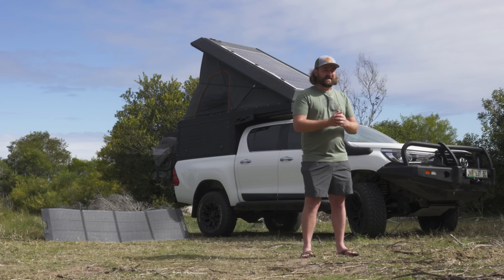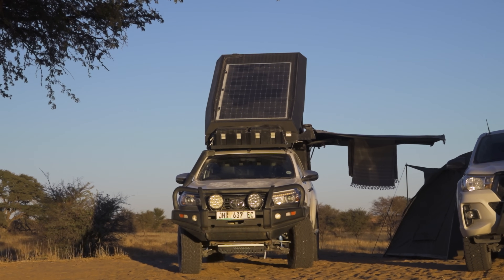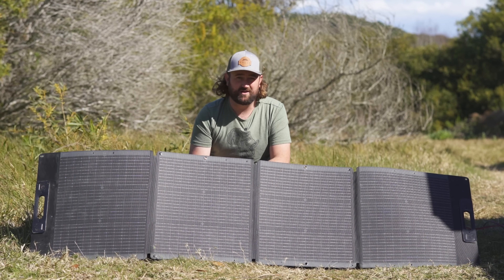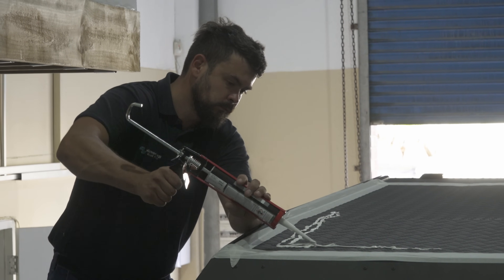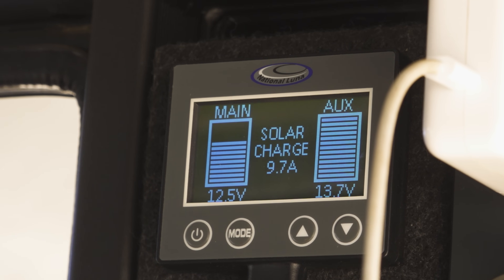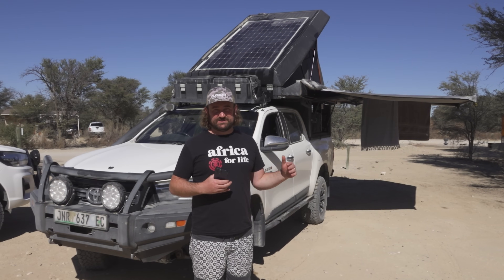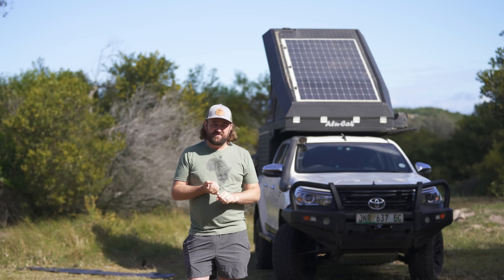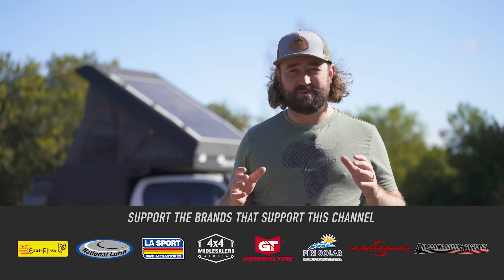Solar Solutions: Roof Mounted vs Portable Panels, Charge Controllers & More!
Solar & Battery technology continues to become more efficient and more affordable. Let's take a look at different options for panels and generators, and discuss their pros & cons.

0:00 - Overlanding has Changed!
0:52 - Generating & Storing Energy
2:49 - Why Solar is Important
3:46 - Portable Solar Blanket: Pros & Cons
5:30 - Roof-Mounted Panel
6:02 - Flexible vs Rigid Panels
6:41 - Roof Panel Installation
13:16 - Pros & Cons of Roof Mounted Panels
17:35 - Wrapping it Up